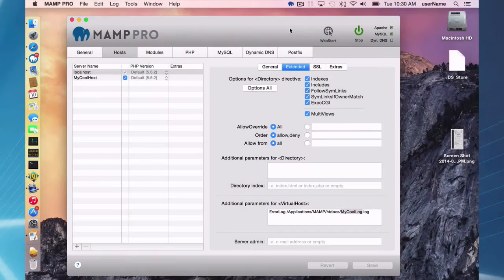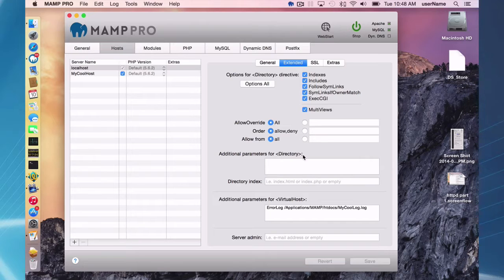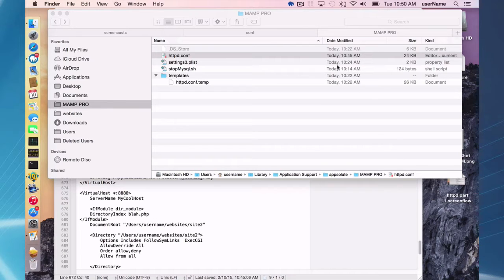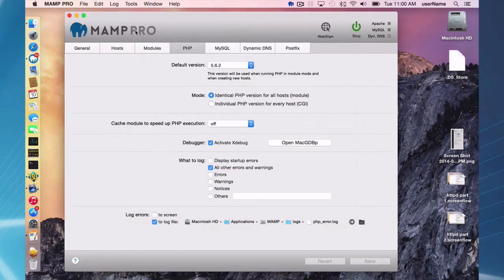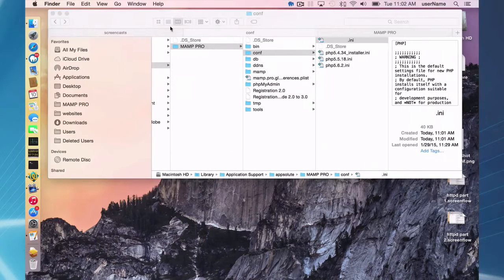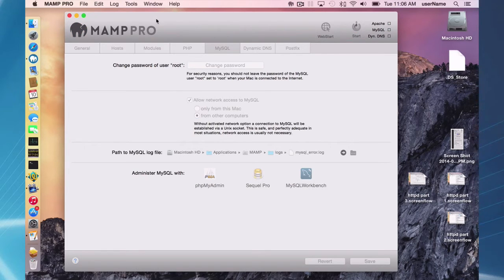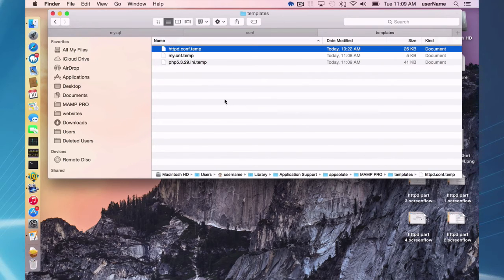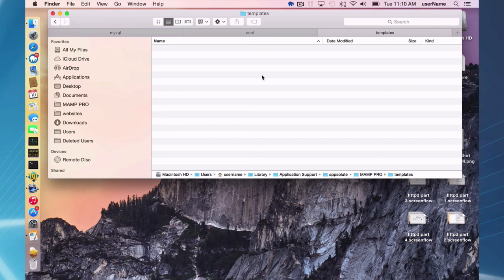24 MAMP PRO and httpd.conf, php.ini, my.cnf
MAMP PRO and editing the httpd.conf, php.ini and my.cnf files.